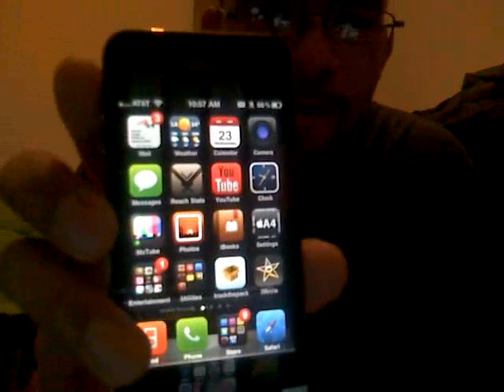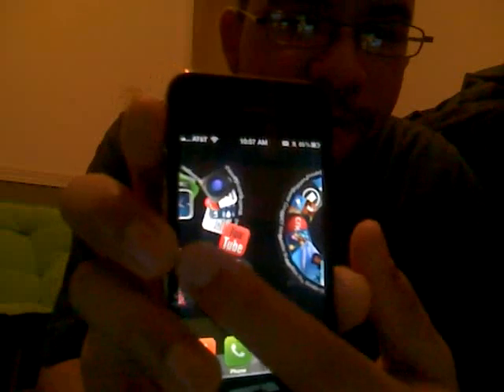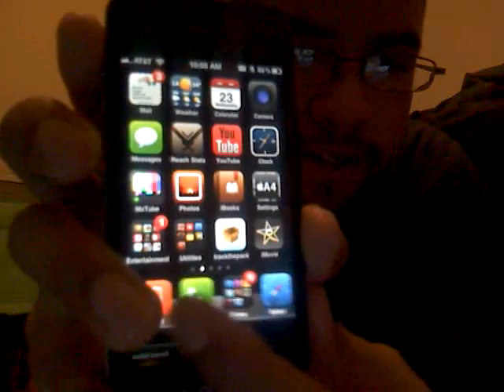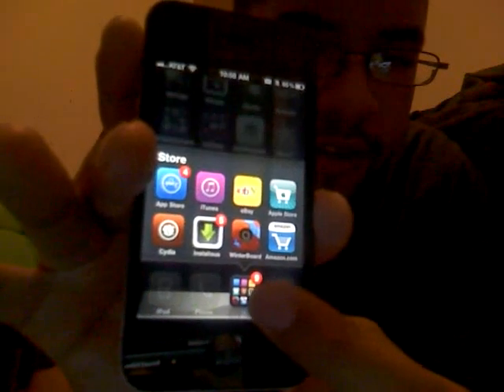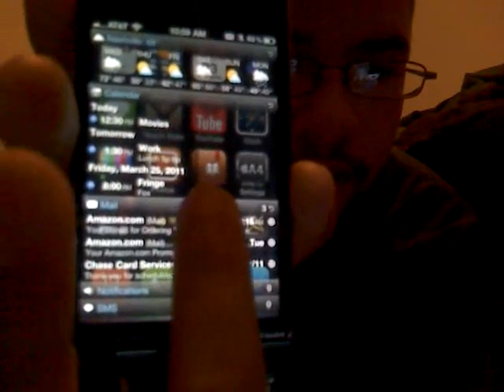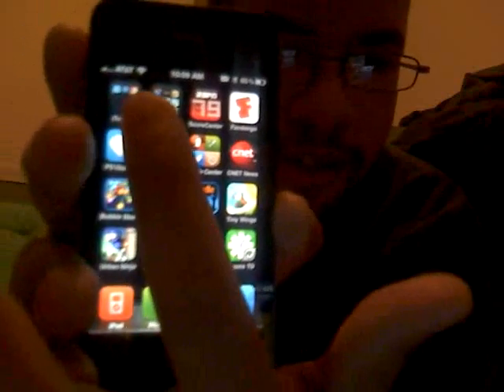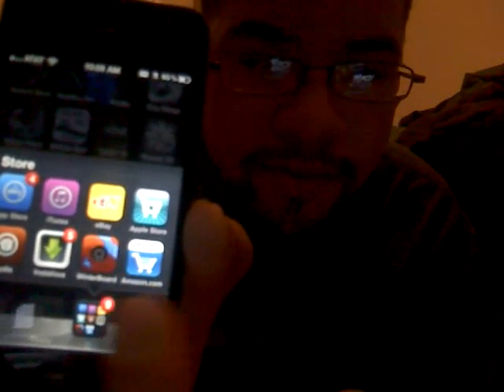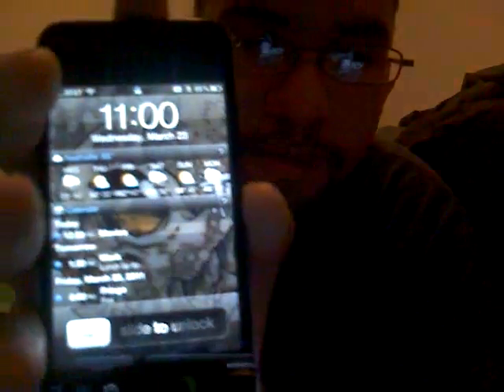I love my jailbroken iphone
Barrel, Lockinfo, Infinidock theme is C'UPS